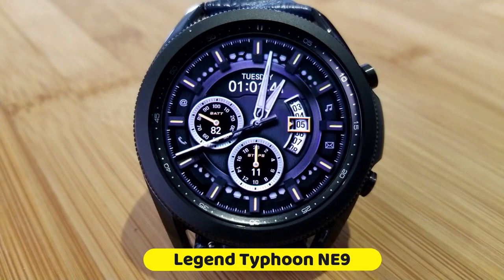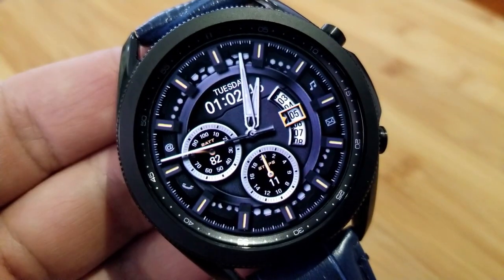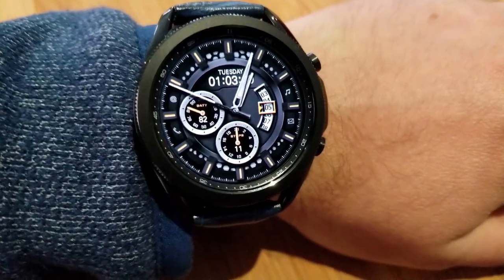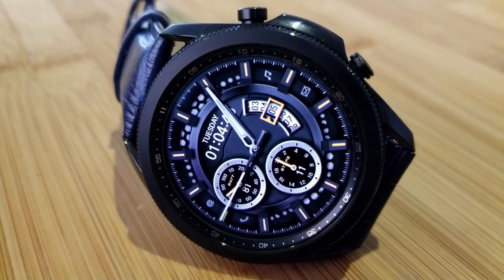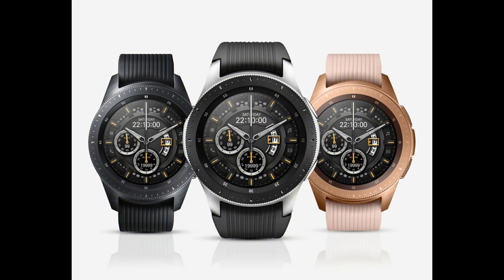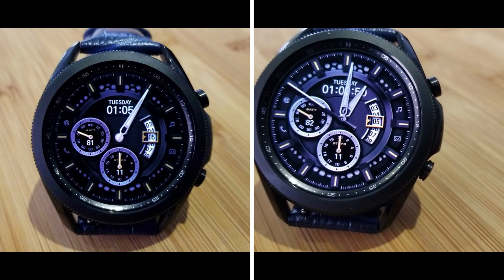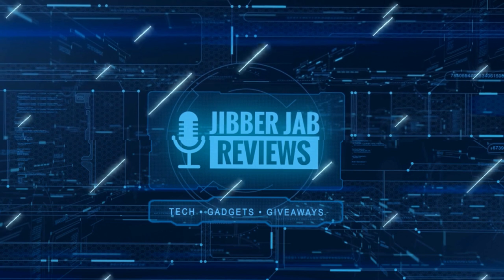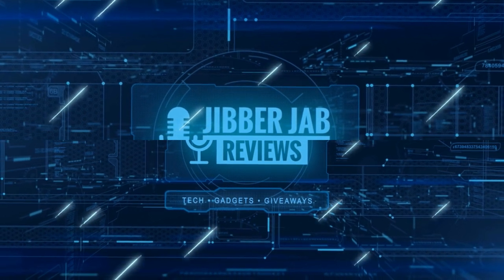Coupon Giveaway! Samsung Galaxy Watch 3 Watch Face by WatchDOCC - Jibber Jab Reviews!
50 coupons per country will be given away via our code generator tool.  This is a very classy and traditional themed design from the talented WatchDOCC developer.  Make sure you watch, like and share the video and subscribe to the channel - also turn on your notifications so you will be alerted when future reviews and giveaways are released!

Samsung Watchfaces
Smartwatch